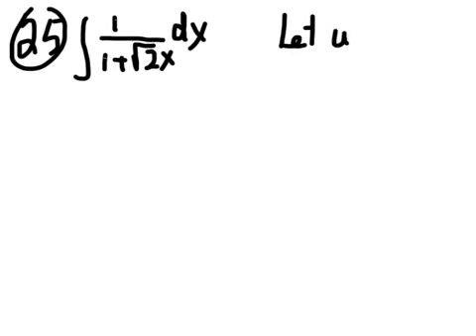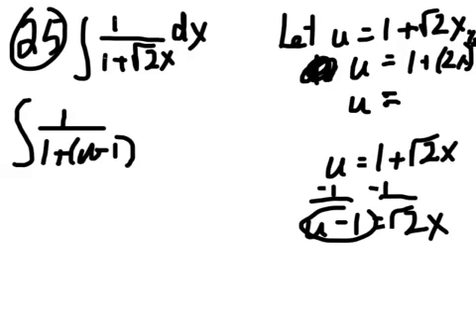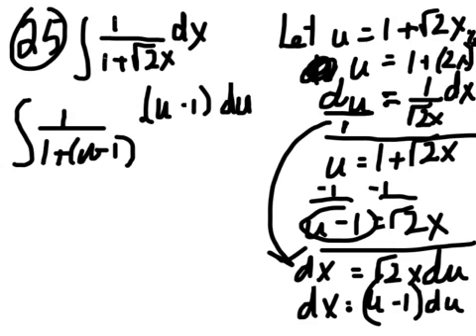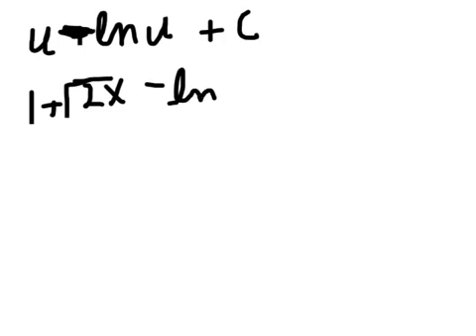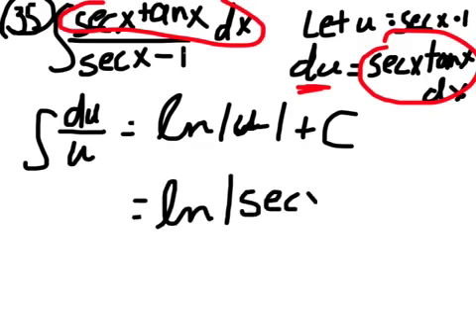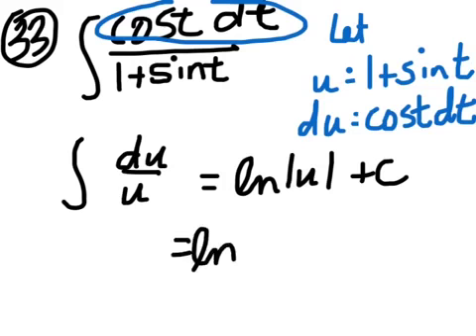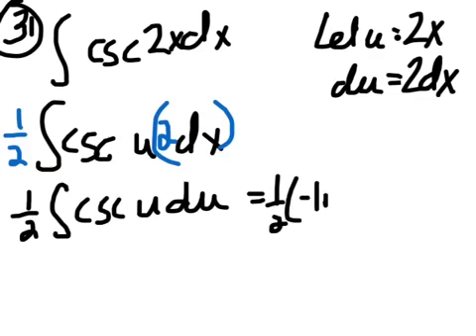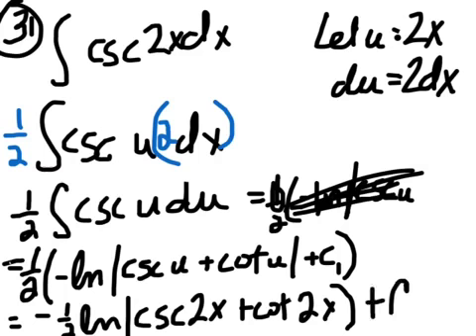Calc 5.2#25,35,33,31